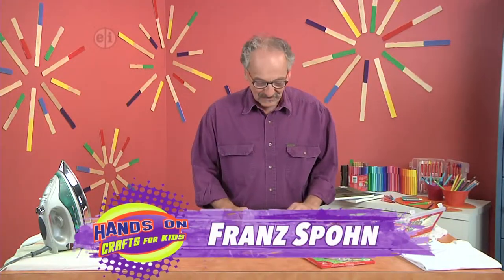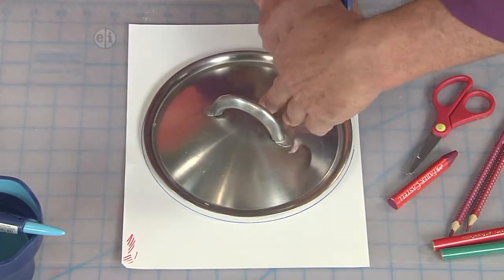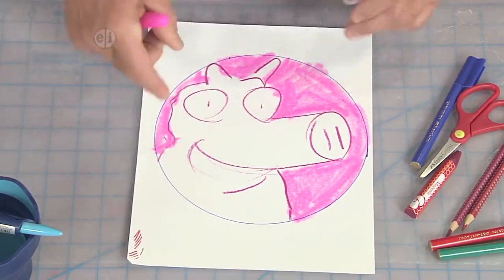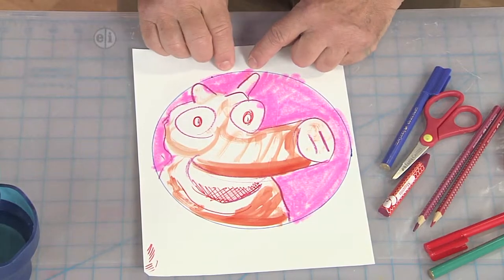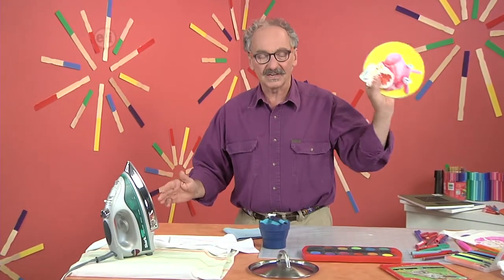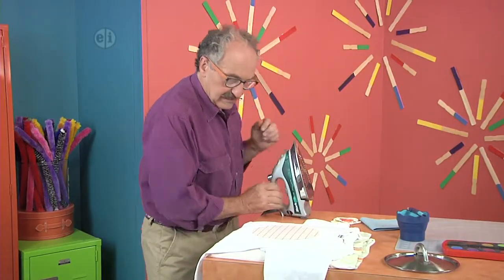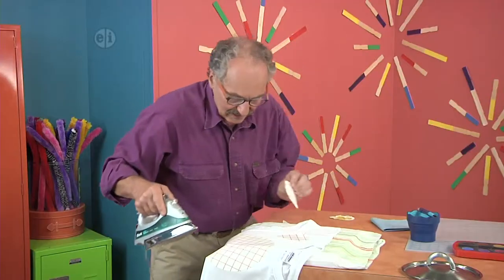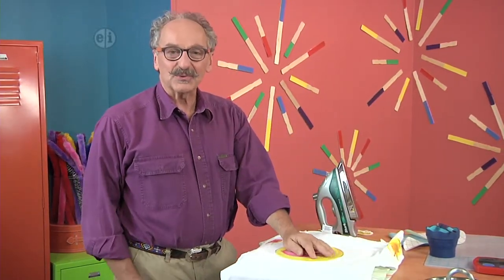Hands on Crafts - Design a T-Shirt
Design a t-shirt with a theme that will indicate when you might wear it or what you are thinking about during an activity. Draw directly on a sheet of Fabric Transfer Paper. This can be a blank piece or you can pre-print words on it first from an inkjet printer and then draw on it. The image that you draw will be reversed when it is ironed onto the t-shirt so keep this in mind, especially when using letters, numbers and words. You can draw a number of images and cut them out and transfer them separately. The t-shirt is your canvas and it will be fun to think about the whole shirt – front, back, sleeves and sides. Perhaps a shy dragon peeking out from beneath your arm?  Have an adult help you iron your design on to your tee shirt.